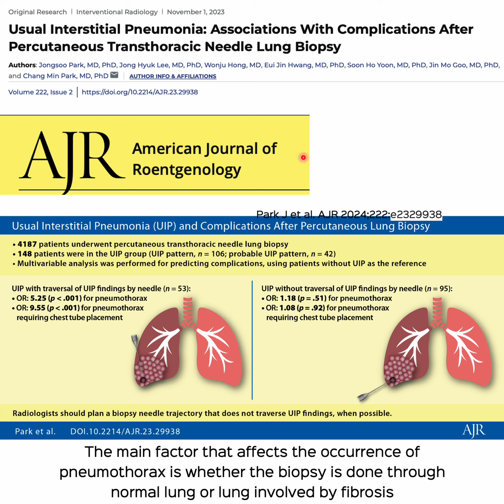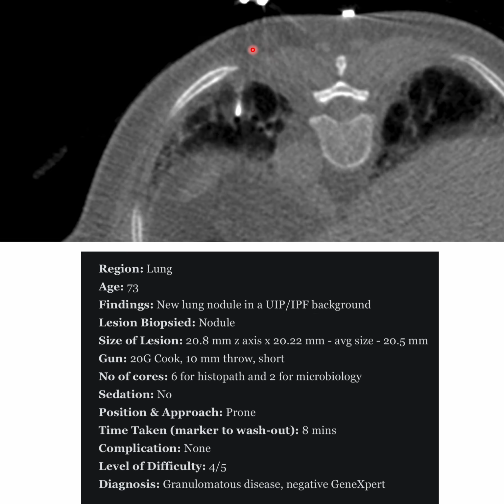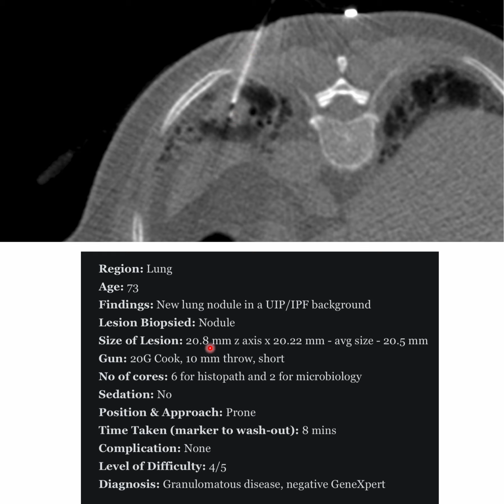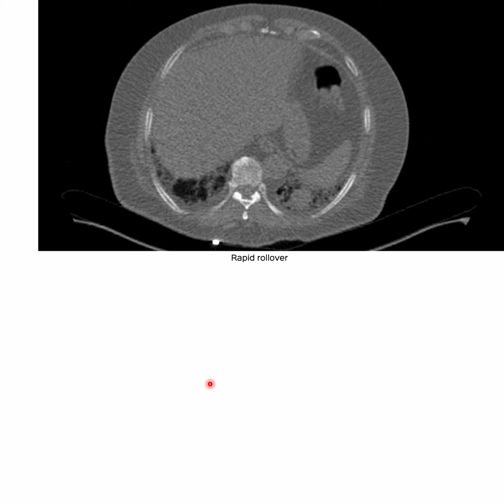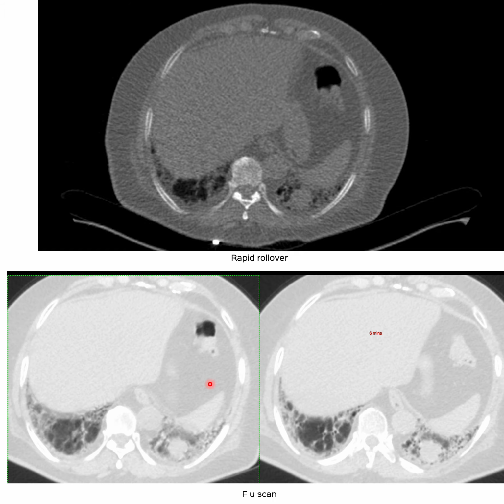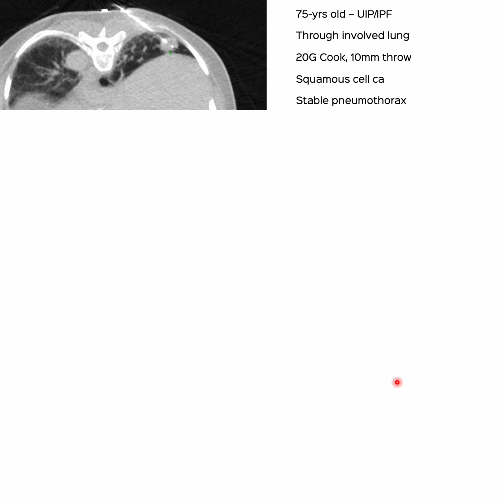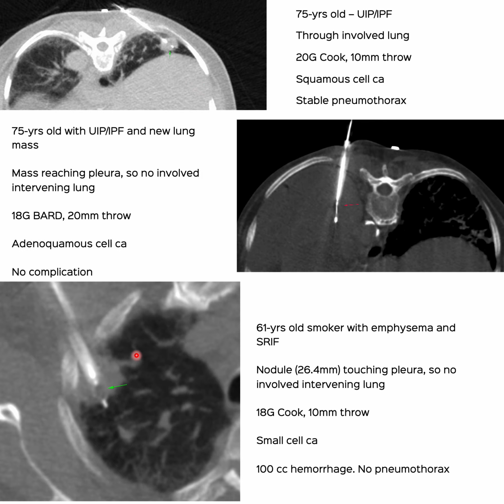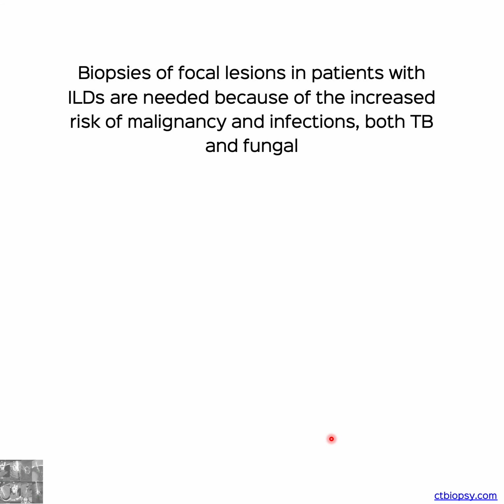Case 146: Lung Nodule Biopsy in a Patient with UIP-IPF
This is a 2 mins reel that discusses how to biopsy a lung nodule in a patient with UIP - IPF and what the issues are with respect to pneumothorax.